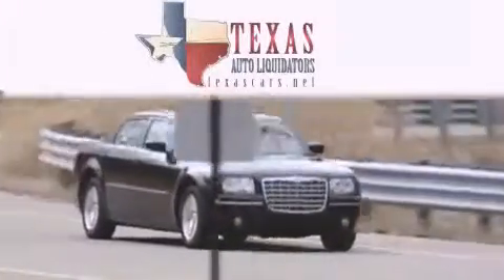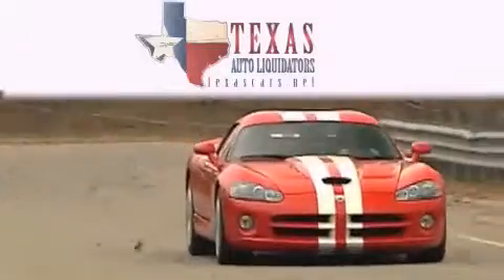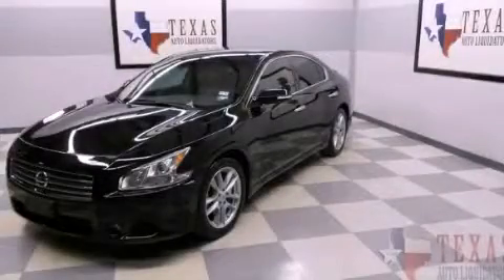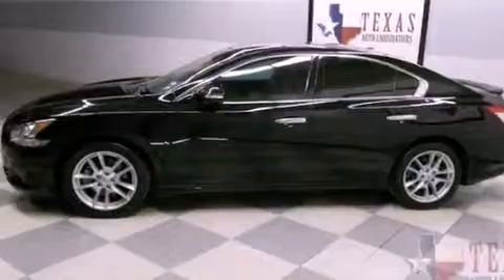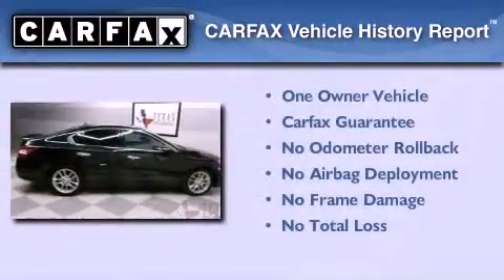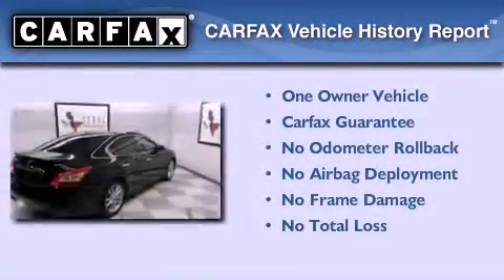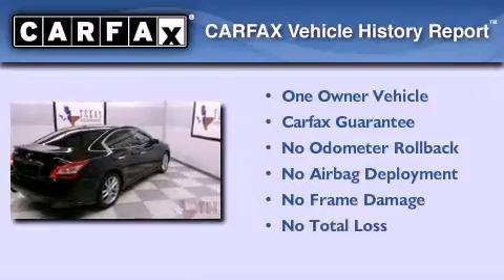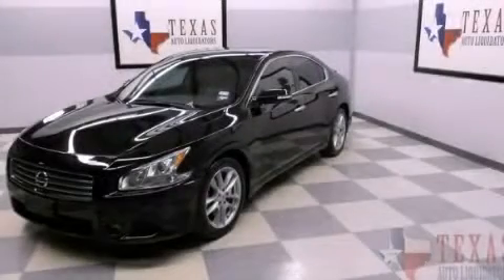2010 Nissan Maxima Dallas TX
Year : 2010

 Make : Nissan

 Model : Maxima

 Engine : 3.5L DOHC 24-valve SMPI V6 engine

 Trans . : Automatic

 Exterior : Black

 Miles : 65,295

 Interior : Tan

 7445 US Hwy 287

 2010 Nissan Maxima Arlington TX